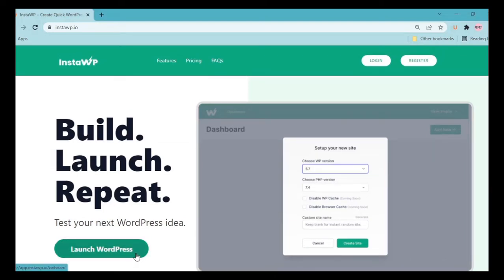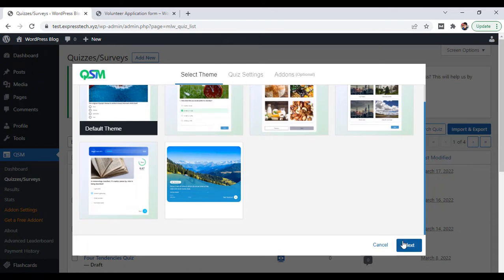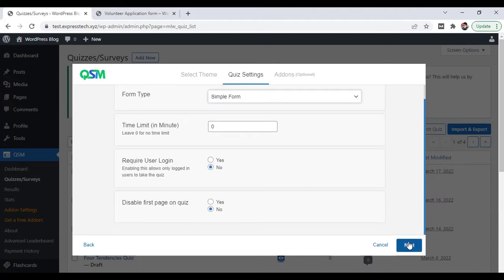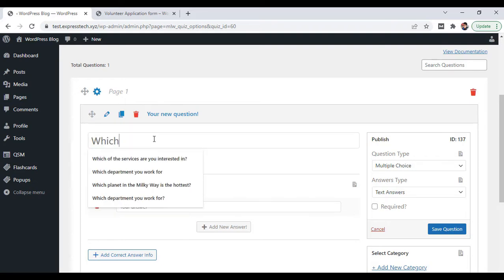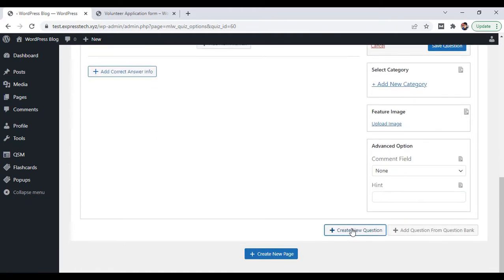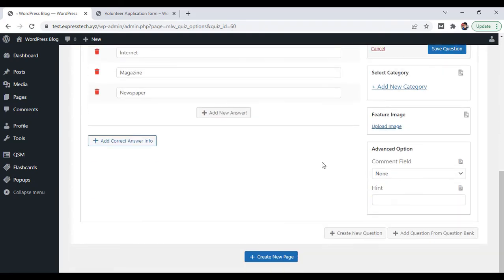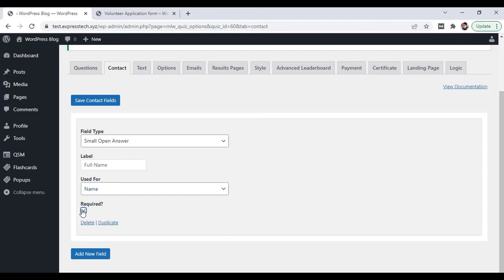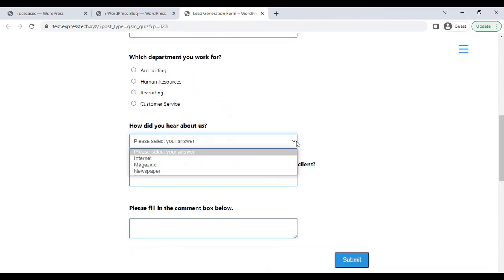How to create lead generation form using QSM Plugin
Hello folks,

In today's tutorial, we are going to learn "How to create lead generation form using QSM Plugin"

QSM can be used as a lead generation form builder for your website. You could collect useful information for generating leads and you could automate those data using various available add-ons offered by quiz and survey master plugins.

Let's have a look at creating a Lead Generation Form using QSM.

Timestamps:
00:00 Introduction
00:48 Creating Lead Generation Form
03:24 Setting up Contact Form
04:03 Form Preview

That's it!
Now, you should be able to create stunning lead generation templates and use them on your website for much better data management.

The free tool used to make a website in this process is Insta WP.

Steps to Register in InstaWP:
1. Register into InstaWP and open Dashboard.
2. Click on Add New
3. A pop-up will come up and you select the "WP version", and choose "PHP version". Finally, set a "custom website name" and then click on "create site"
4. Your website should show up in the Dashboard in less than 1 minute, then click on "Access Now", it'll redirect you to your WordPress Dashboard